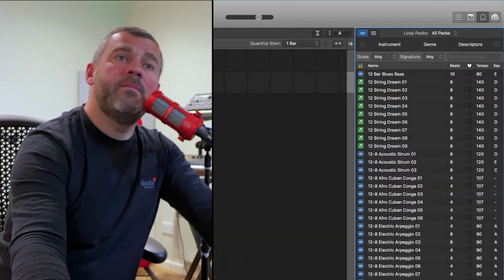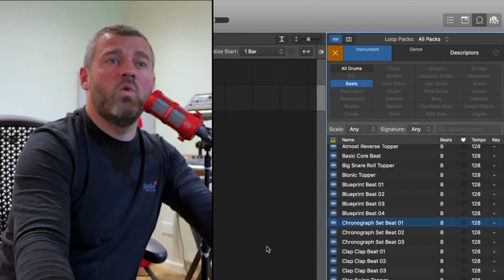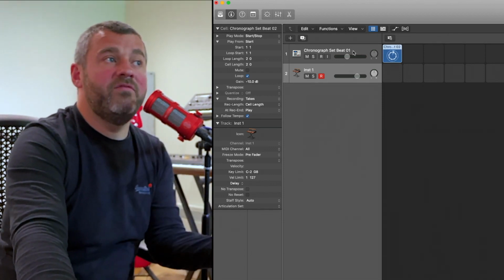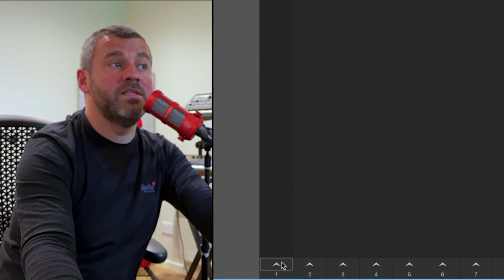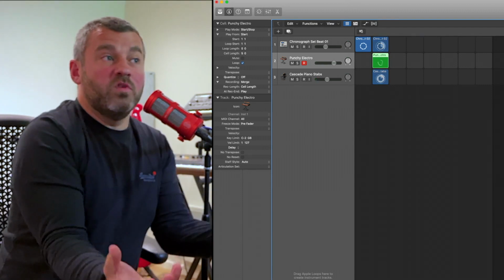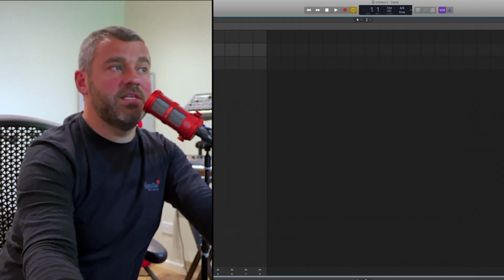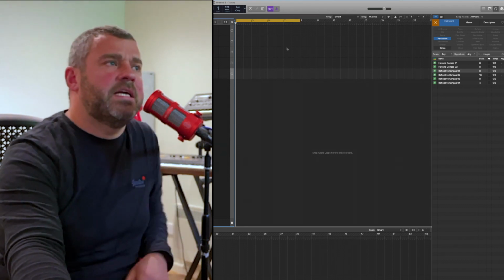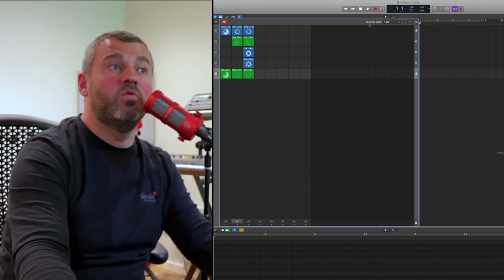Logic Tips Live Loops